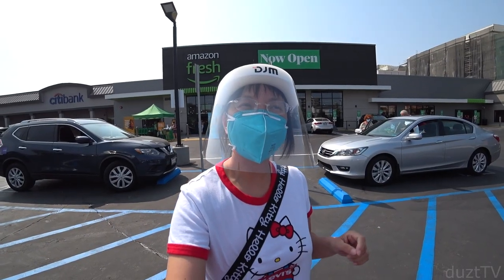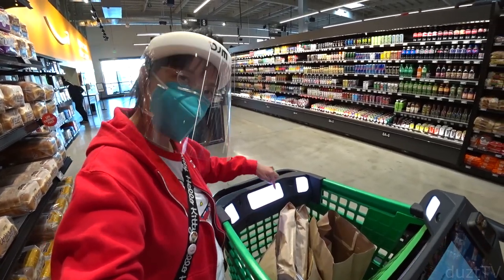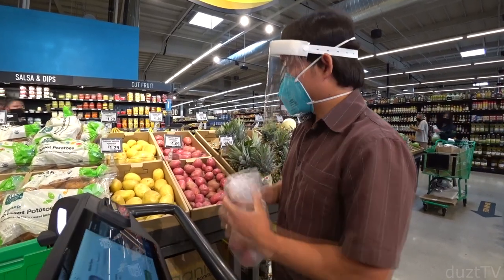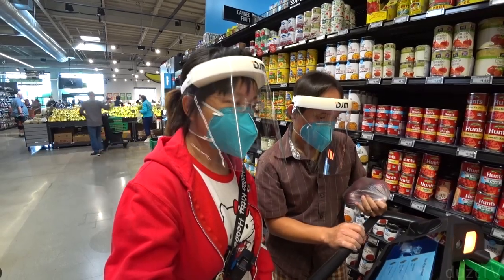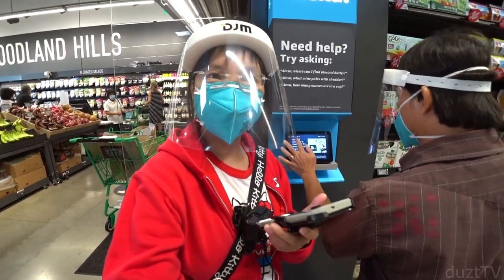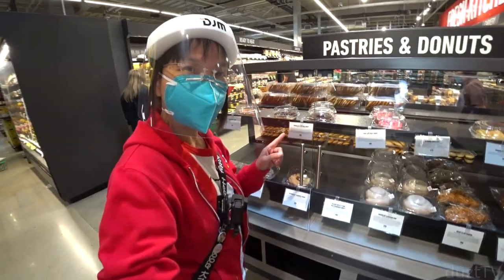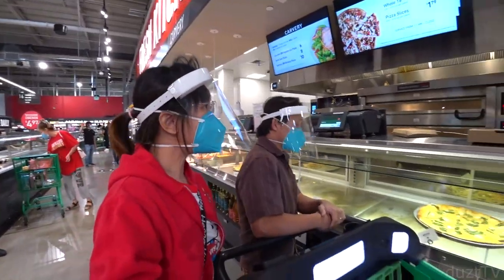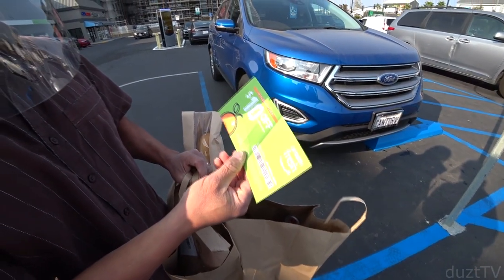Amazon Fresh grocery store in Woodland Hills - complete tour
A complete tour of the Amazon Fresh grocery store in Woodland Hills.

Checking out the grand opening of Amazon's first grocery store which introduces the dash cart that can automatically scan items as you put it into the cart. you can pay for the items by just walking out of the store without having to check out. the store also offers free delivery and curbside pickup.  this location also has amazon lockers and free return center. the store is located at 6245 CA-27, Woodland Hills, CA 91367 or 6245 topanga canyon blvd